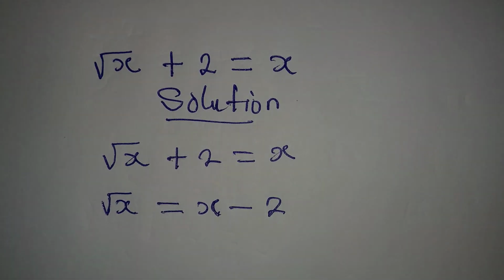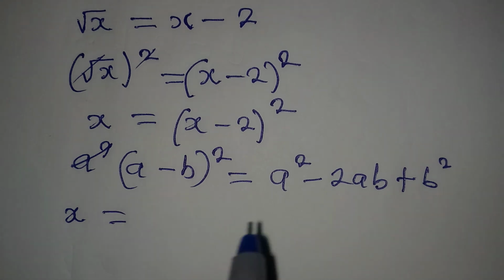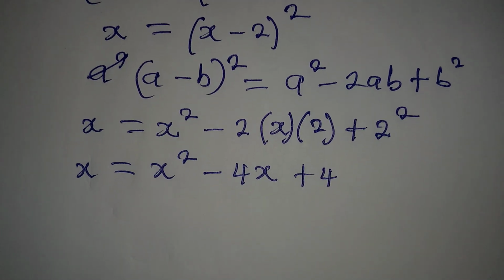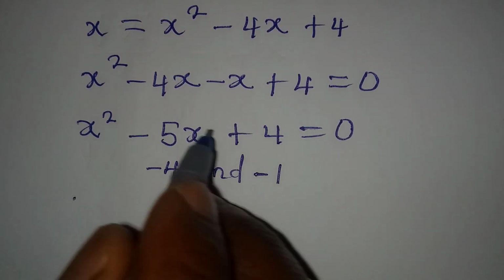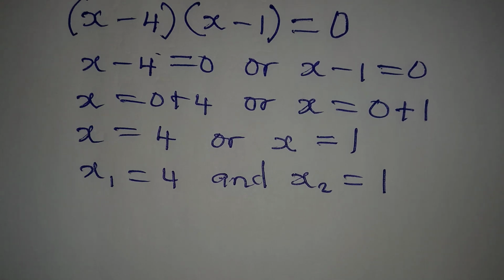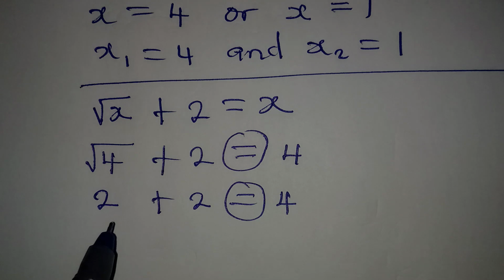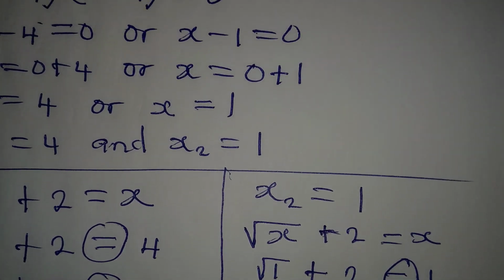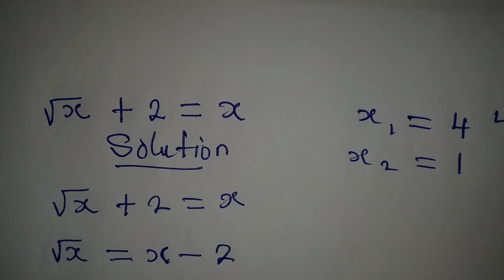Olympiad Mathematics fully explained.